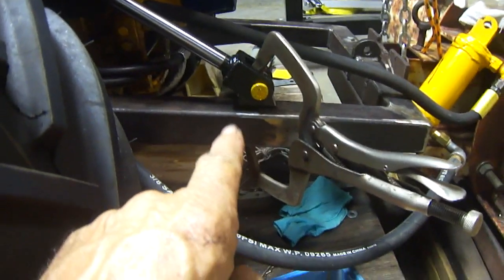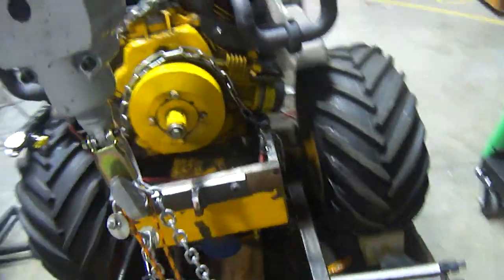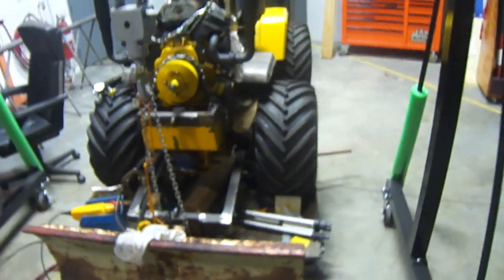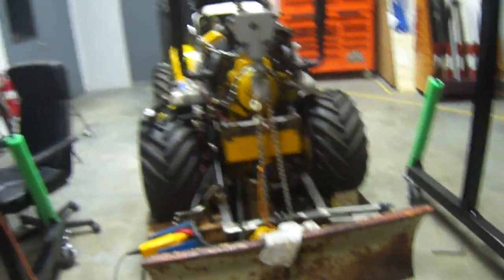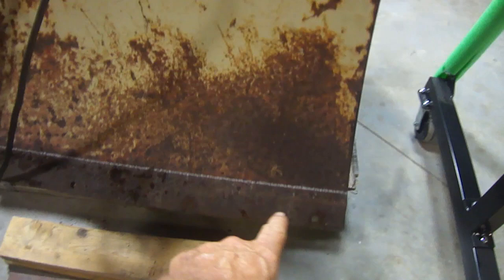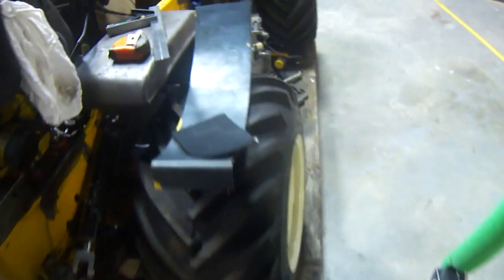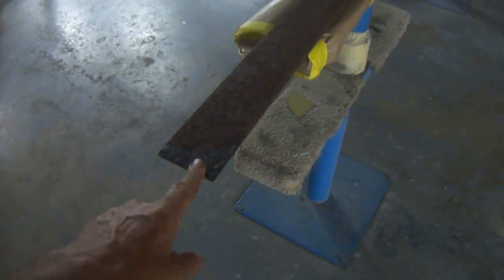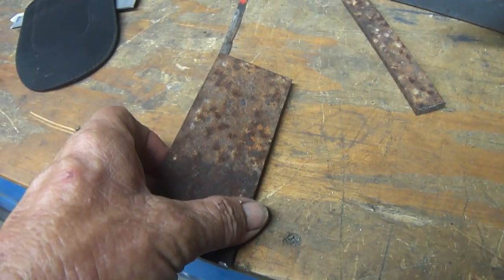Installing a snow plow on a 3050 Cub Cadet 4 wheel drive part 2